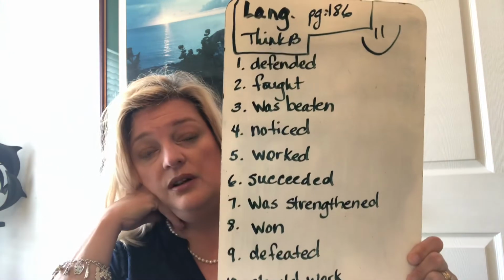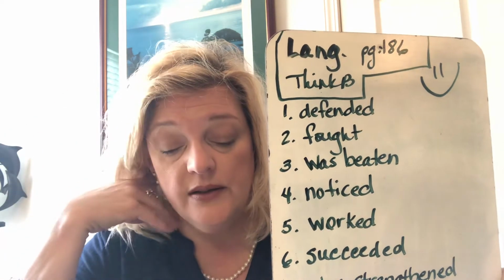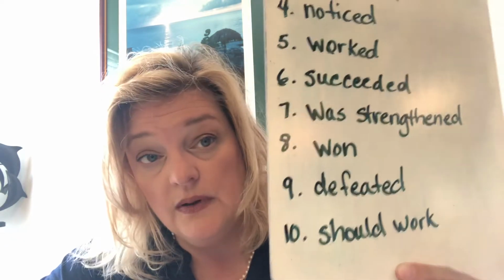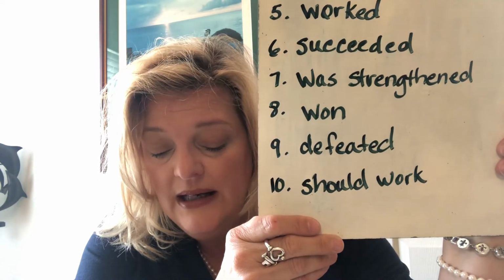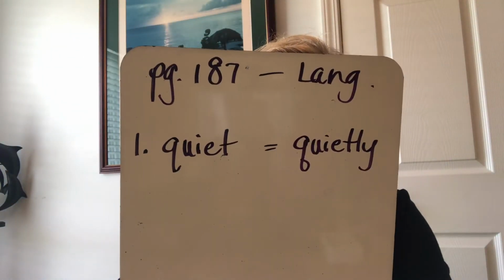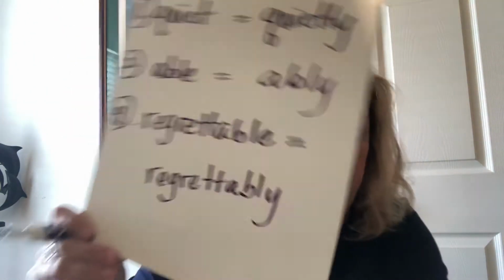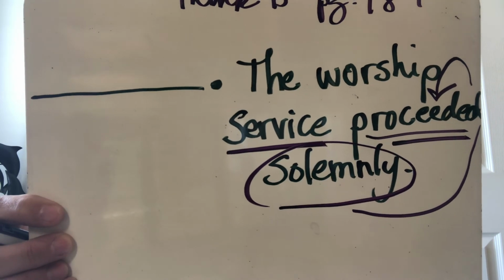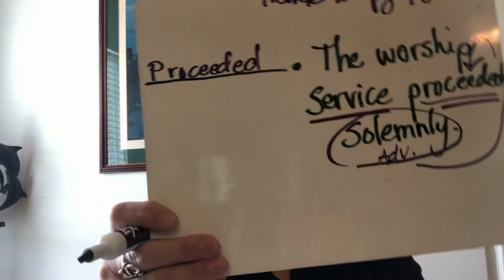Tuesday, 4/28/20. Language.